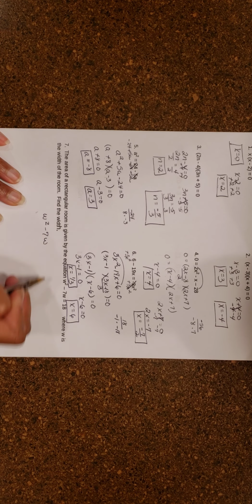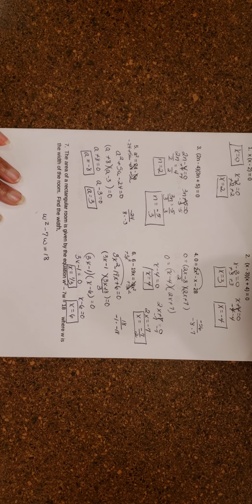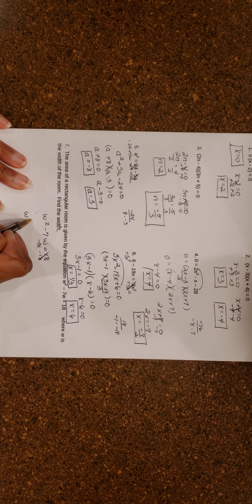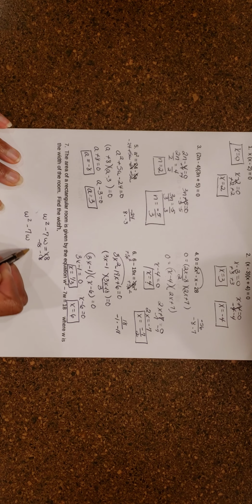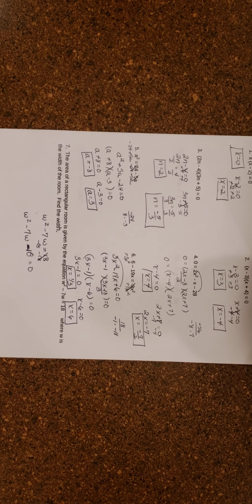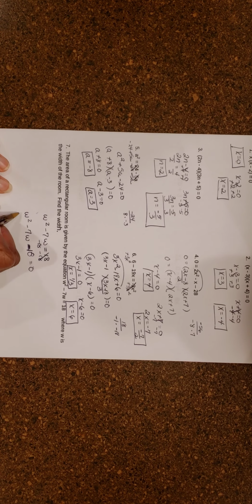Lesson 4.1: Solving Quadratics by Factoring